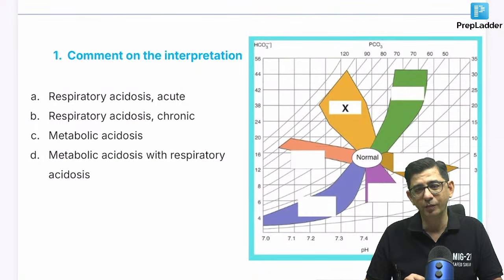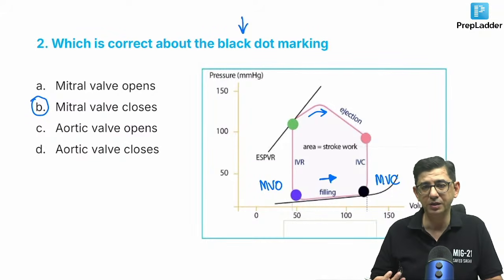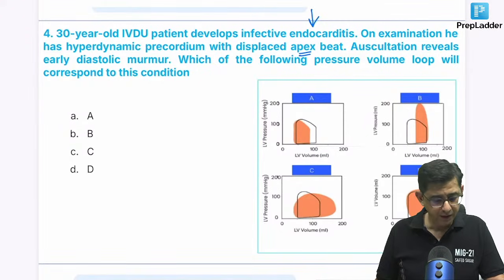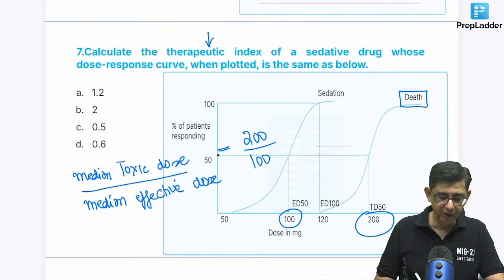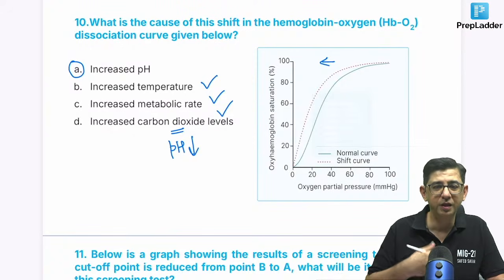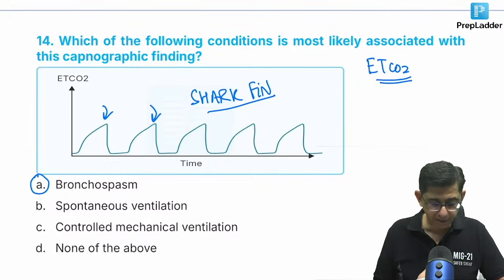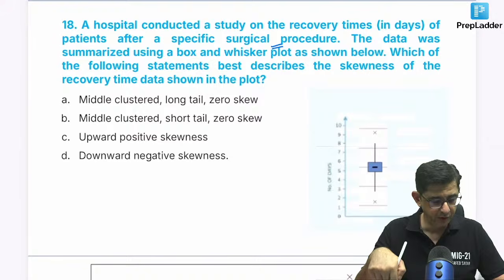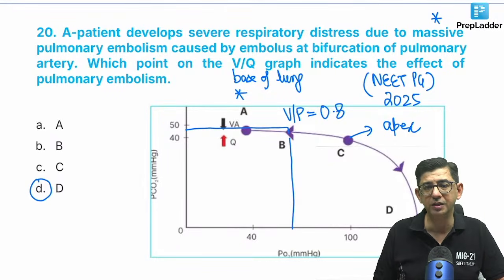Graphs Mini Test by Dr. Deepak Marwah | Complete Solution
*Hurry! Prices Rising Soon*
Get ready to learn graphs with Dr. Deepak Marwah in this exclusive Mini Test discussion! 🩻

In this session, Dr. Marwah walks you through the complete solution of the Graphs Mini Test, explaining not just the right answers but also the reasoning and approach behind them.

✅ Learn how to approach Graph–based questions in upcoming exams
✅ Understand key clinical correlations
✅ Boost your accuracy and confidence in image-based questions